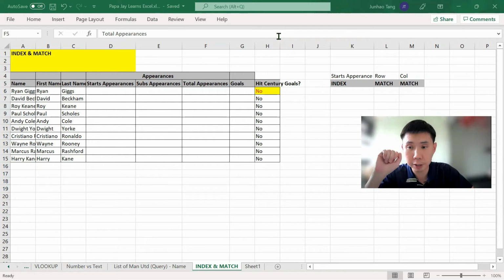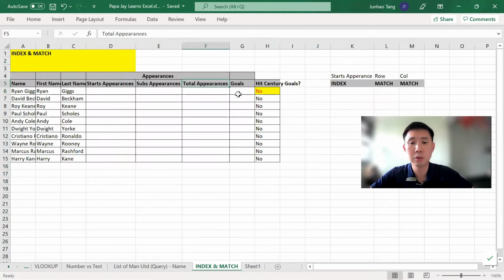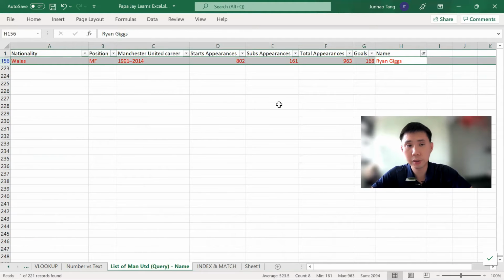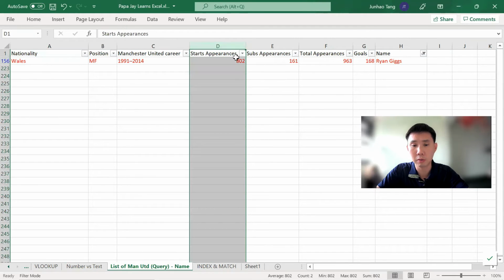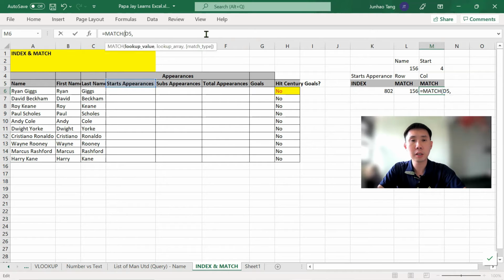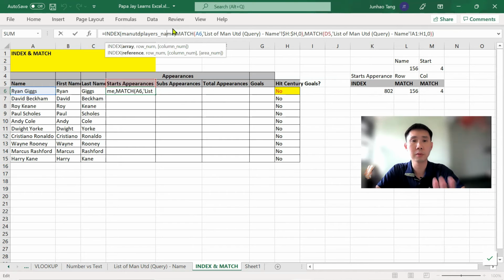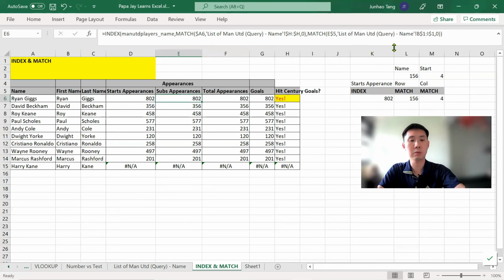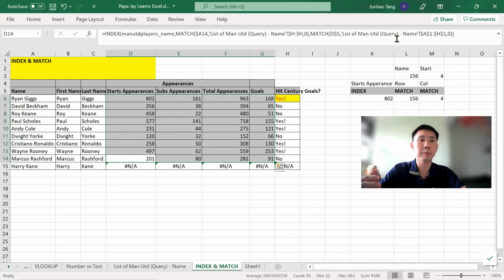Excel - How to use INDEX and MATCH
In this video, I will show you how to use INDEX and MATCH.

MATCH is often used nested in INDEX where INDEX will return the cell based on the row and column. It is more powerful than VLOOKUP.